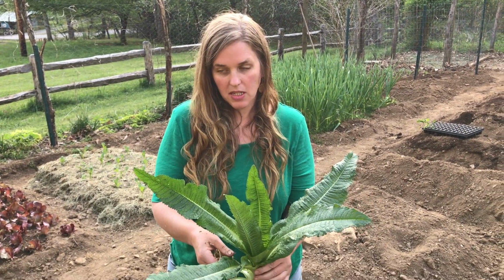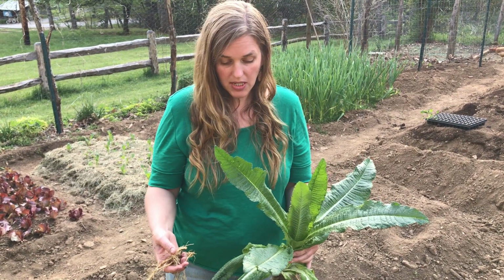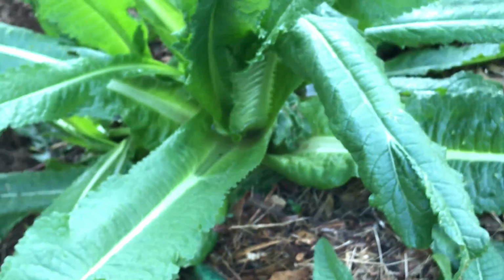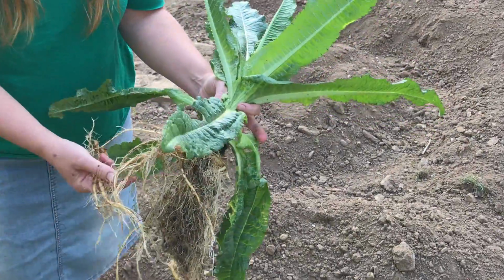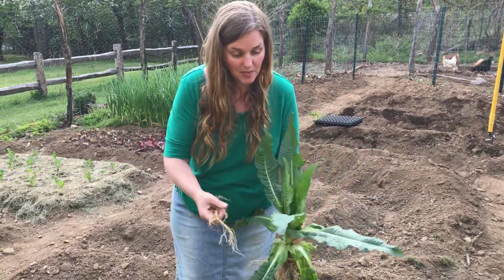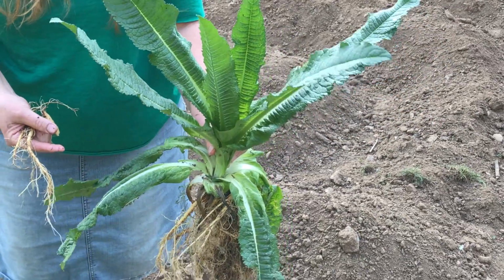Teasel - Dipsacus Sylvestris - Blog #15 LymeCompass.net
Meet Teasel!

If you appreciate what we are doing and would like to support us we offer our deepest gratitude. We gladly, humbly and gratefully welcome your support so that we can also help support others! For as little as $1 a month you can contribute to our organic gardens, herbal education, community outreach and Lyme awareness by supporting

*The statements made in the video are not approved by the FDA. Do not disregard professional medical advice or delay seeking it because of something you heard in this video.